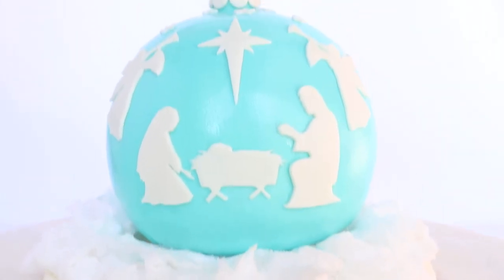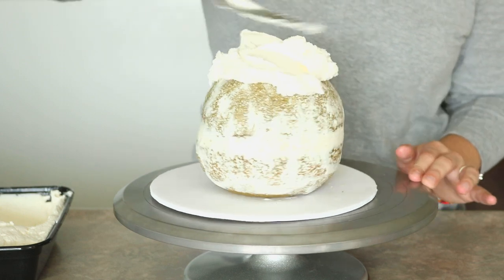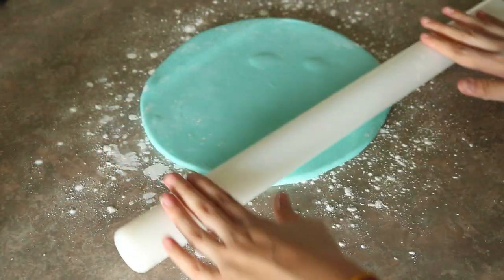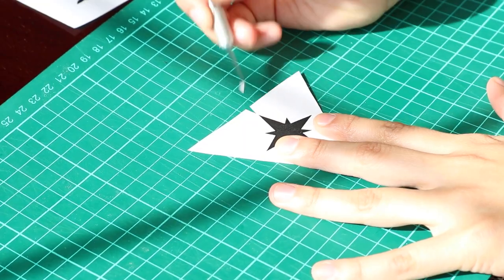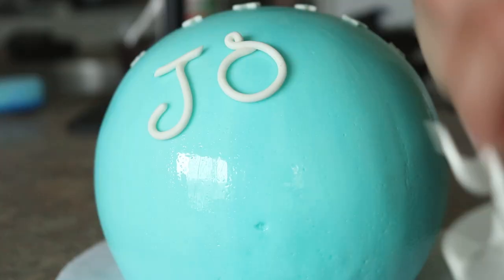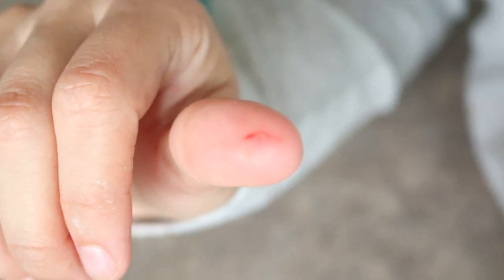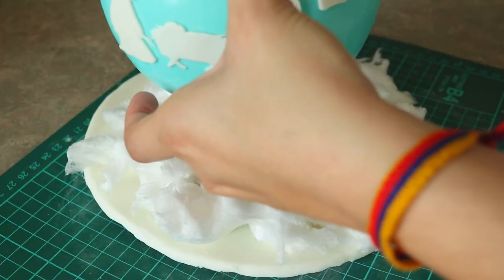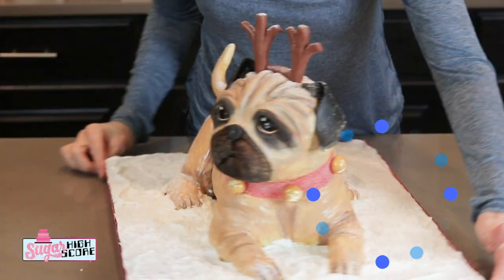Nativity Ornament Cake | Sugar High Score Collab | Thalias Cakes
I hope you Enjoy or enjoyed watching this cake tutorial that i have created i think its perfect for Christmas!

❤️ Help keep this channel running by donating as much or as little you want anything helps! Thank you so much in advance!

Or

 *Recipe's*

*Shop for the Cake Supplies that used in this video!*

(CLICK LINKS)

- CAKE TURN TABLE

- BASIC FONDANT TOOLS & CUTTERS

- OFFSET SPATULA

- WILTON LARGE FONDANT ROLLER

- CLAY EXTRUDER

for all cake supplies!

(By you making purchases from the 👆🏼link that I provide really helps me to continue to provide you with free Cake content!

So Thank you in advance!😃❤️)

If you know anyone who would enjoy this video or know of any Face Book groups that would enjoy Please SHARE!

It really helps me out when people do!